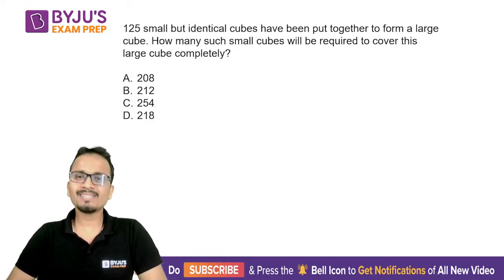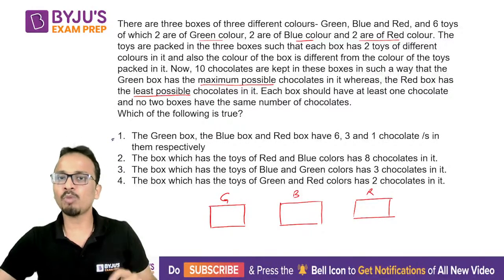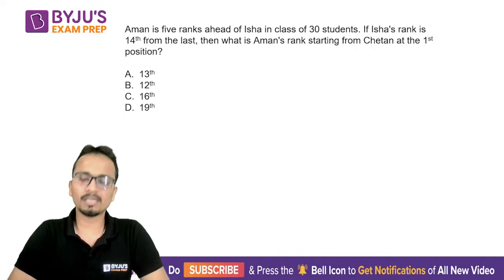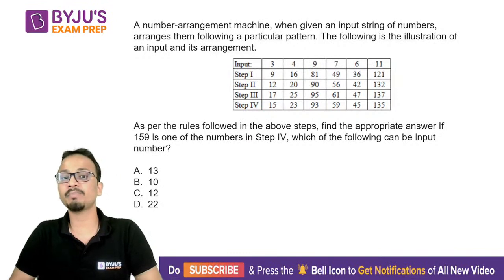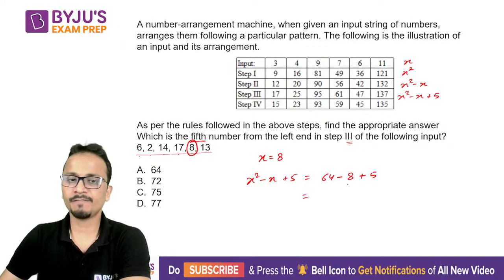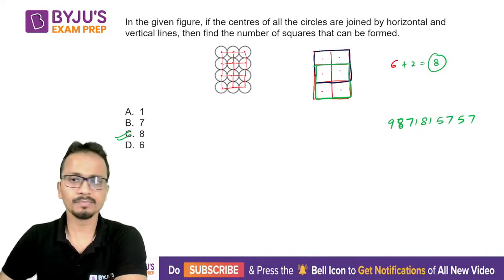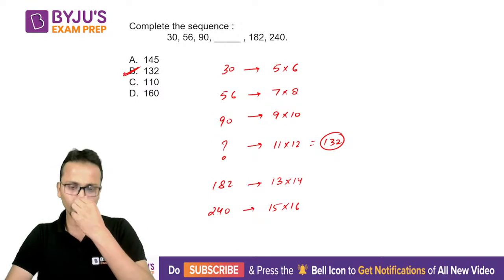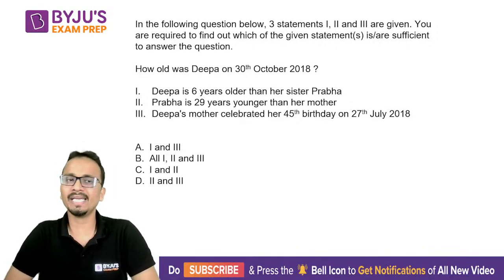CMAT Crash Course | Tricks to Ace Math Based Reasoning | Last Lap to CMAT 2022 | BYJU'S Exam Prep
➤ Detailed CAT 2022 Question Paper Discussion CMAT Crash Course | LAST LAP to CMAT 2022: As you all know; Only a few days are left for CMAT Exam 2022. BYJU'S Exam Prep brings a Special CMAT Revision Series: LAST LAP to CMAT 2022 to fast track your CMAT preparation.

BYJU'S Exam Prep brings A-20 Day Special Series: Last Lap to CMAT 2022 to fast track your CMAT preparation. The series aims at clearing your concepts on difficult topics and prepare you for CMAT Exam. Watch this CMAT Crash Course A 20 Days Series to Secure 350+ Marks  & know some of the best practices to follow to crack CMAT.

CMAT Reasoning is an important section of the CMAT 2022 MBA Exam. It is difficult for aspirants to score good marks in the reasoning section. In this session, get to know about important rules to ace math based reasoning for CMAT 2022 exam.

Catch BYJU'S Exam Prep expert Gourav Gupta as he discusses the important rules and conditions that are needed to ace Math-Based Reasoning in CMAT 2022 exam. Sir would also have practice questions where he would clear doubts and help aspirants get instant results. Boost your MBA exam Preparation with this session.